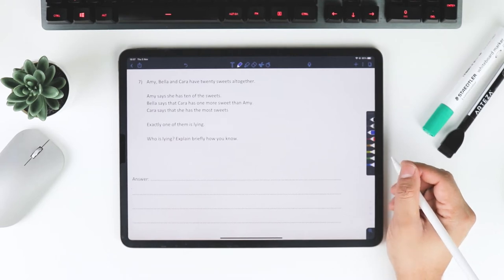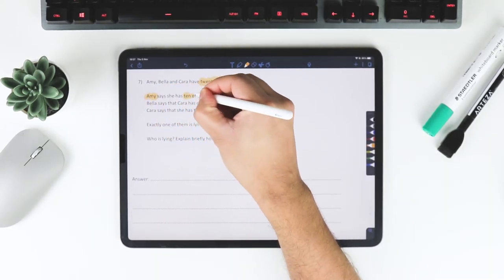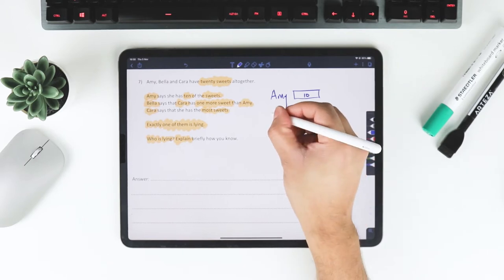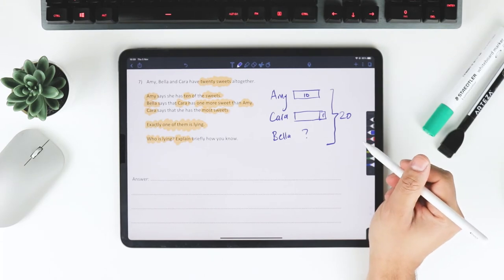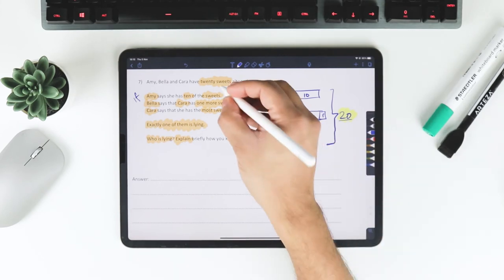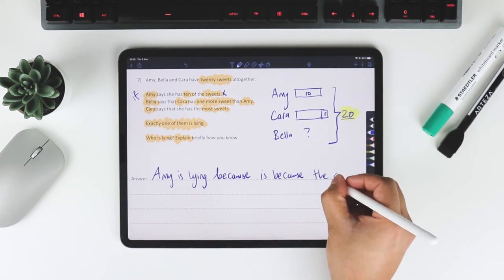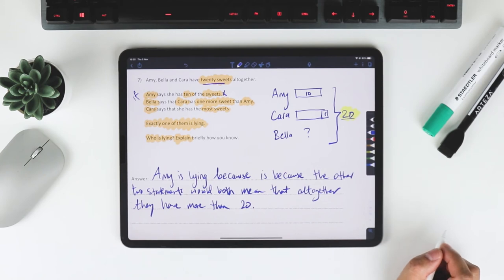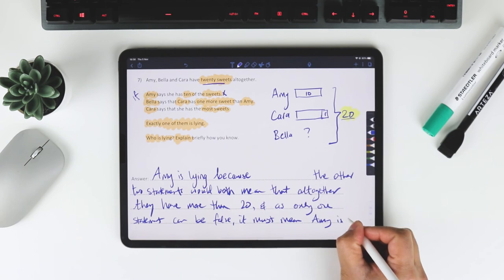City of London Girls School 11+ Maths Sample Paper 2 (Who's the Liar?)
Our penultimate question from this second sample paper from City of London Girls School. The mystery liar? Who is it? Explain your reason why you think it's who you think it is?!